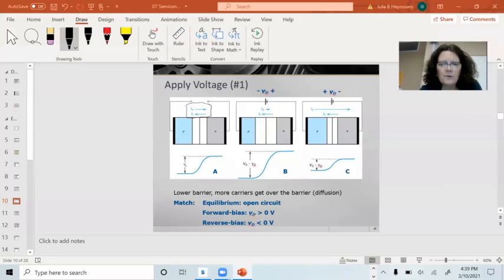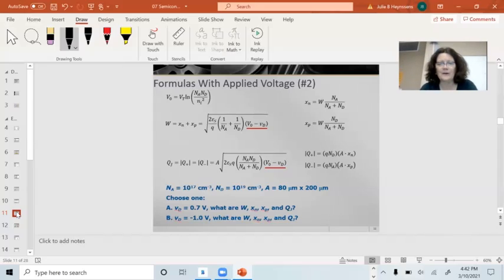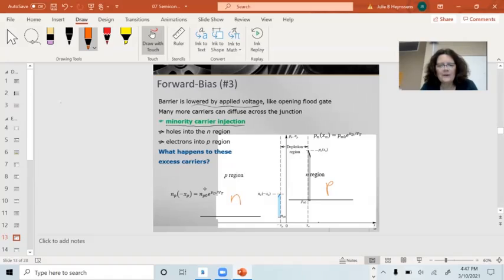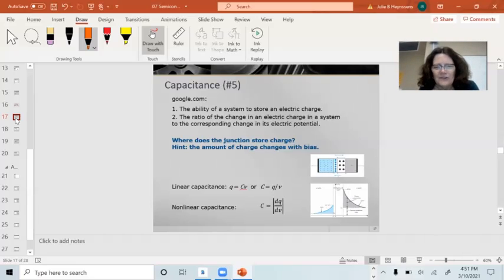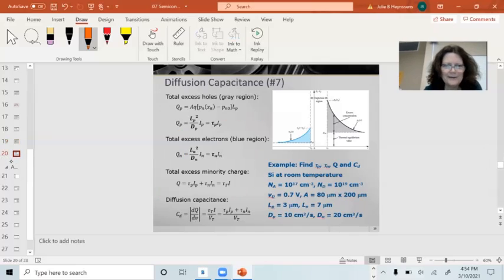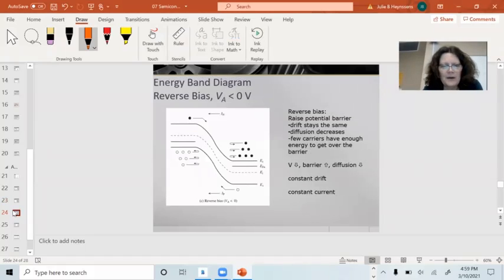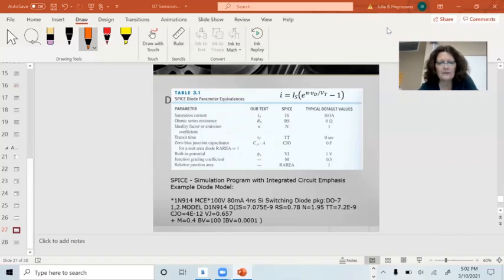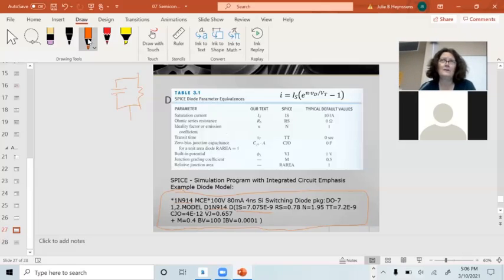EE280 Mar 10